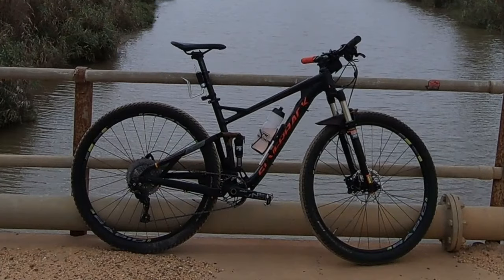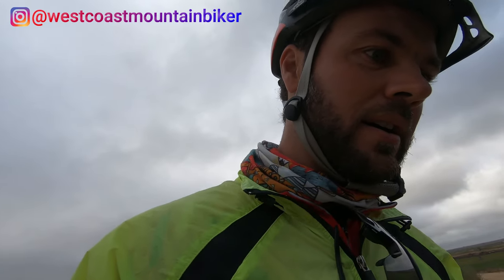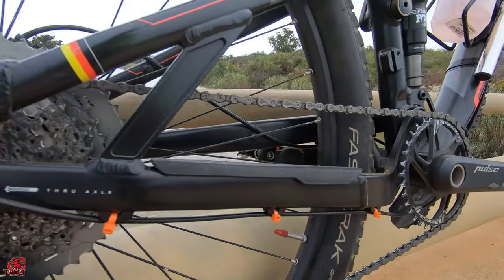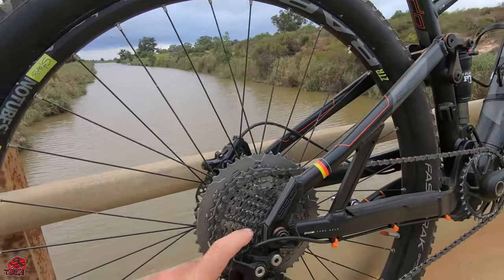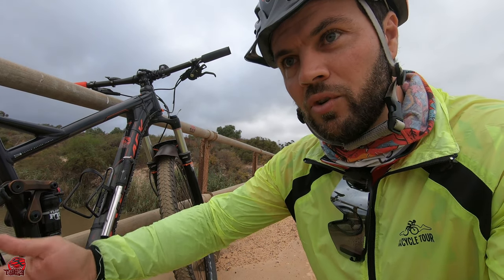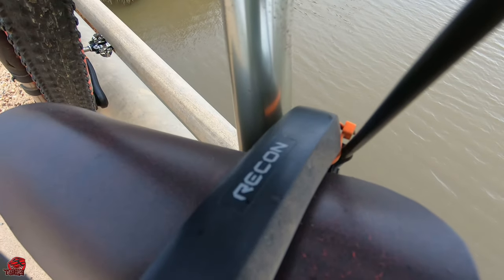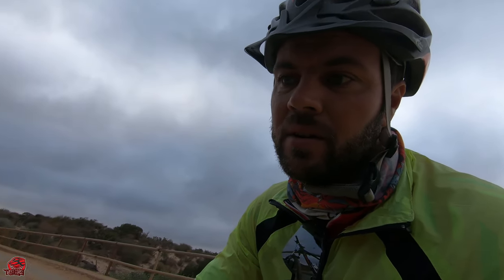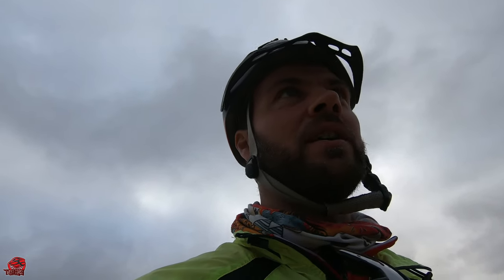Silverback Sido 1 - My Bike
So after I posted the video featuring the bike I bought my wife, I decided to share with you the bike that I ride. You've seen it in most of my videos but every bike has a story and in this video I share mine.

I hope you enjoy the video as I put it together. Share if you know someone who would also like it. Follow the link to my channel

0:00 Introduction
0:48 Showing off bike
1:14 The Story of my Bike